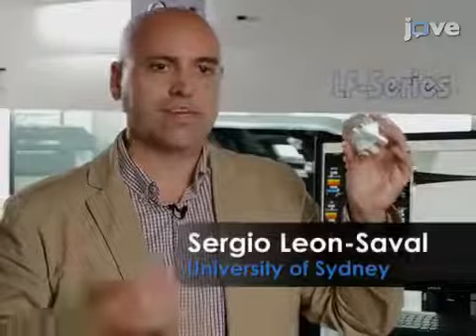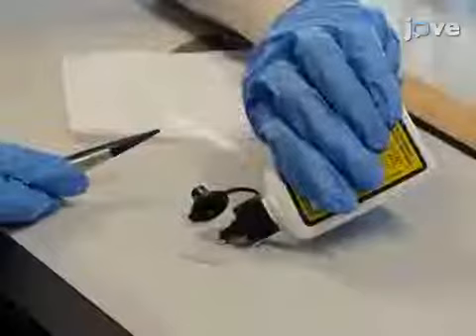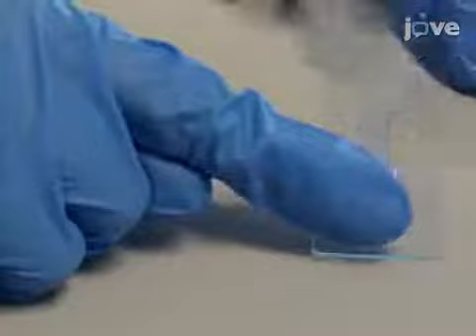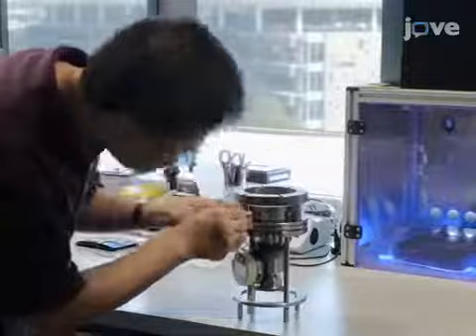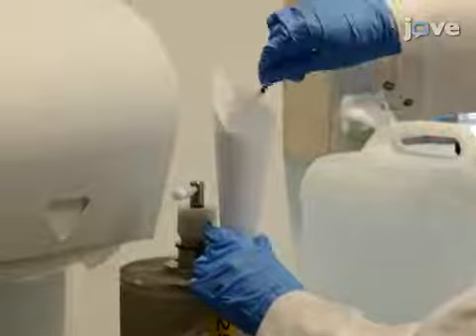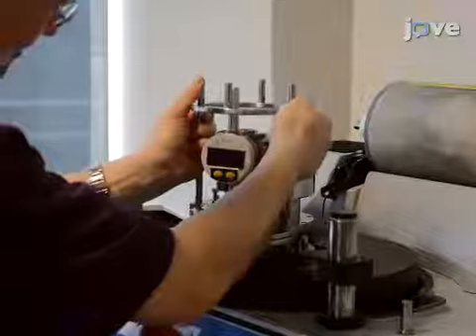Bragg Gratings in Multicore Fibers | Protocol Preview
Writing Bragg Gratings in Multicore Fibers -  a 2 minute Preview of the Experimental Protocol

Emma Y. Lindley, Seong-sik Min, Sergio G. Leon-Saval, Nick Cvetojevic, Jon Lawrence, Simon C. Ellis, Joss Bland-Hawthorn

We describe a technique for inscribing identical fiber Bragg gratings into each core of a multicore fiber. This is achieved by introducing an additional surface into the optical path to mitigate lensing by the curved surface of the fiber cladding.